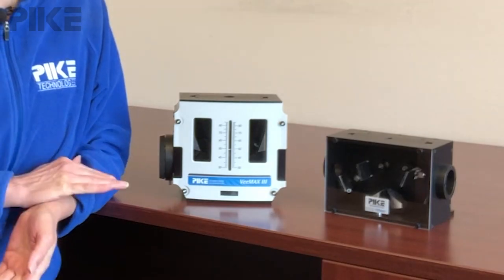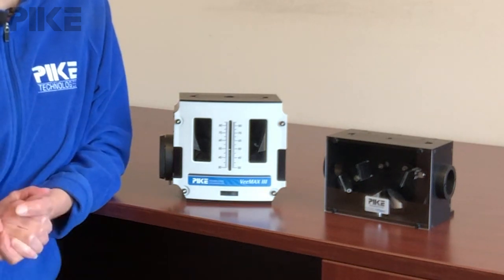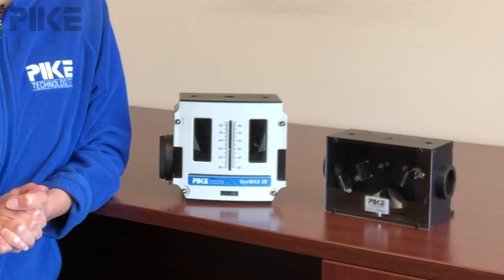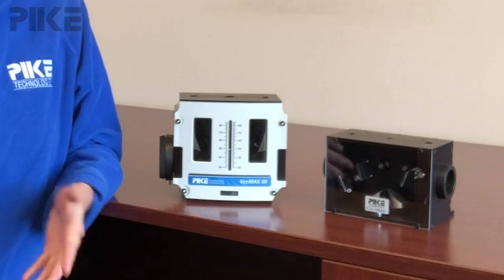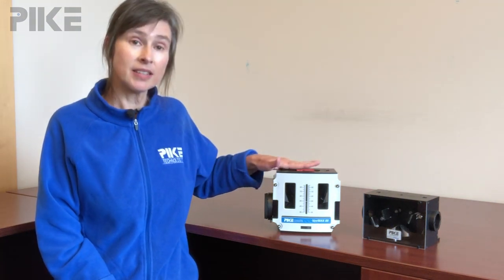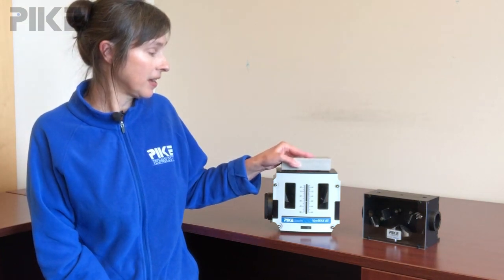How to set your sample for specular reflection measurements